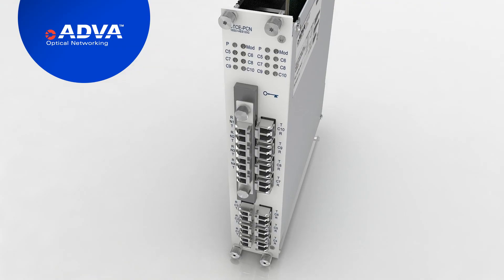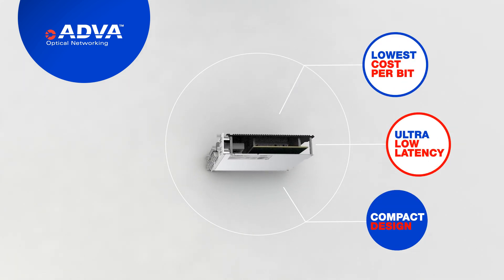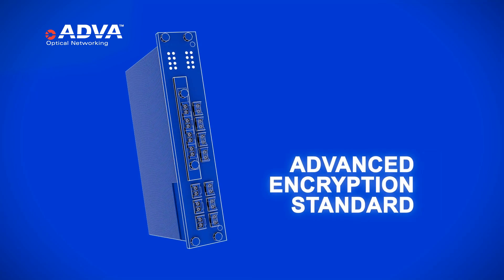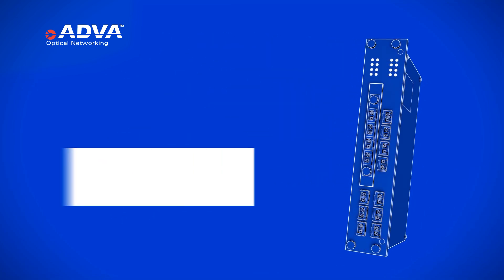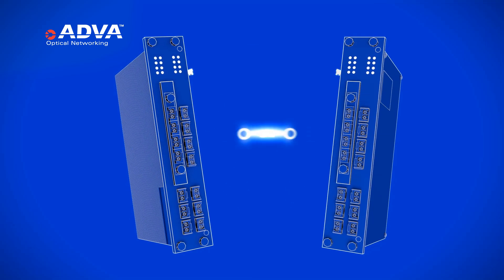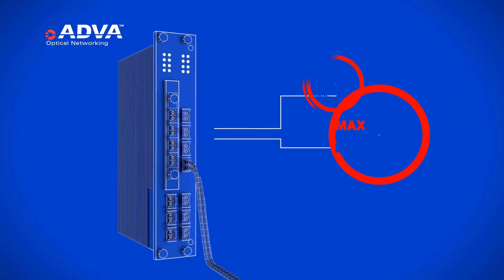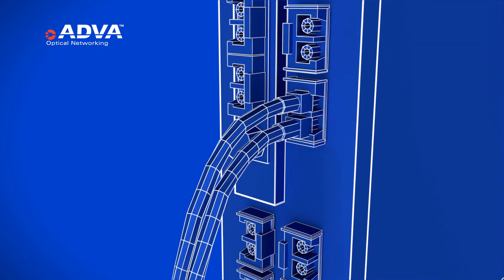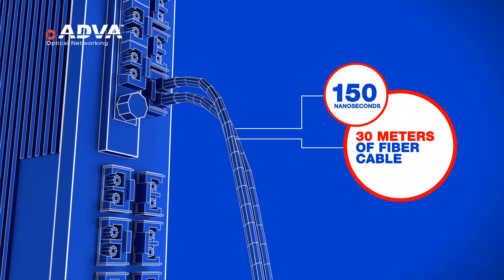The Future of Network Security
Our 100G Metro with built-in encryption technology is redefining network security for the big data generation. It's the only solution available that can offer ultimate protection for your mission-critical data.